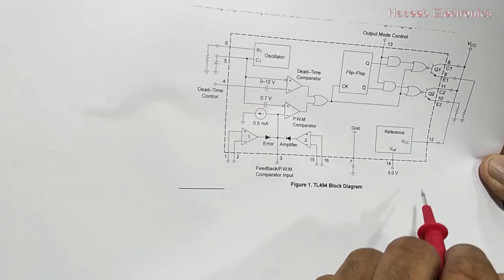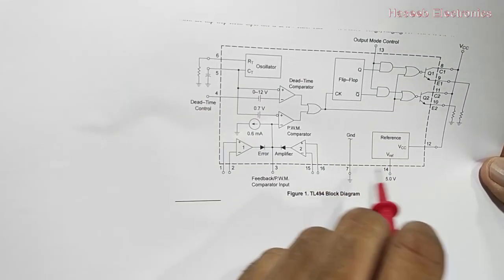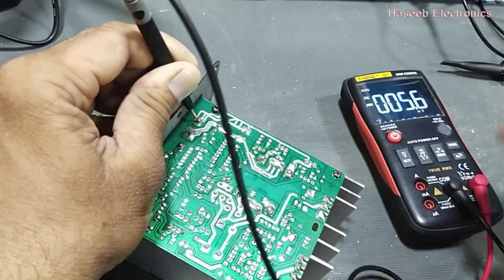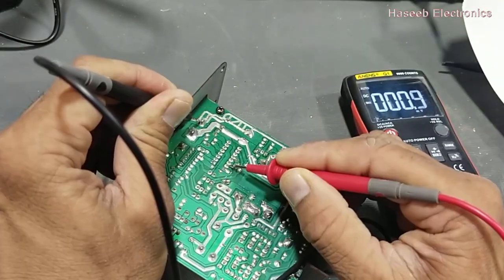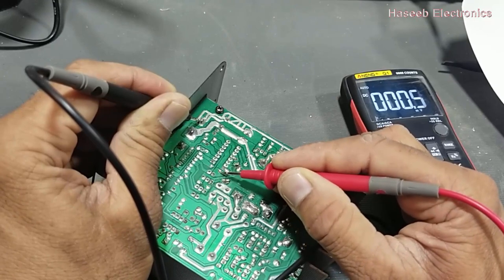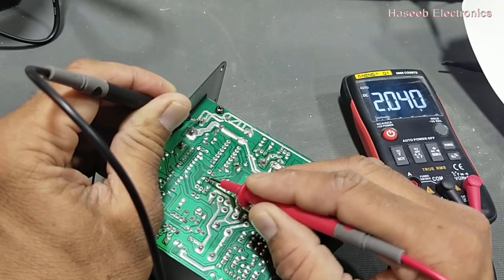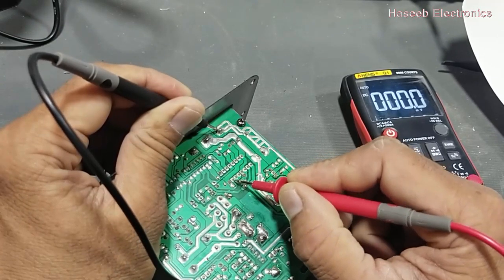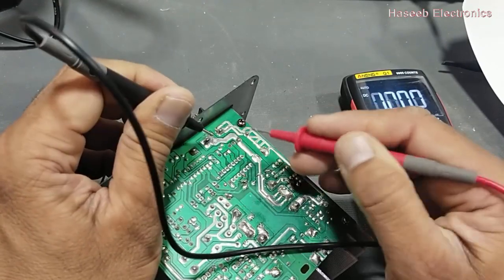{535} Car Subbwoofer / Sub-woofer Amplifier No Power ON / TL494 Not Working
in this video i demonstrated Car Audio Power Amplifier Repair - No Power ON / TL494 Not Working. this car sub-woofer amplifier have a TL494 based push-pull topology boost converter. it receives 12 volt from car battery and it takes remote ON command from car stereo car player. when power is applied, it was not powering ON, i demonstrated how to repair tl494 bases smps switch mode power supply. this subwoofer amplifier is used to increase bass / trebble and applies to the sub-woofer speakers